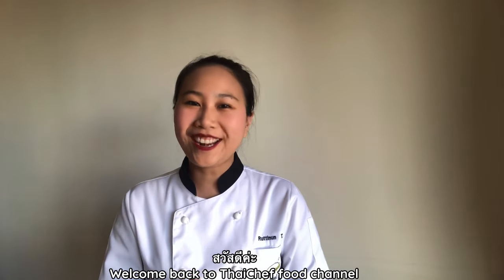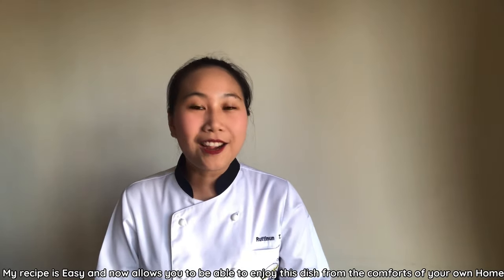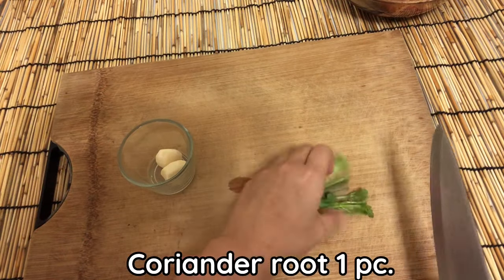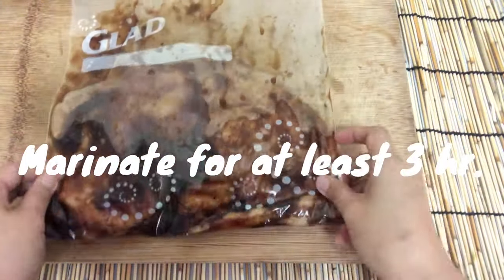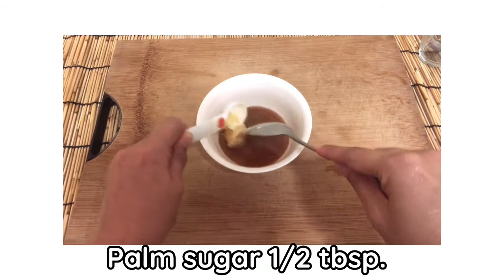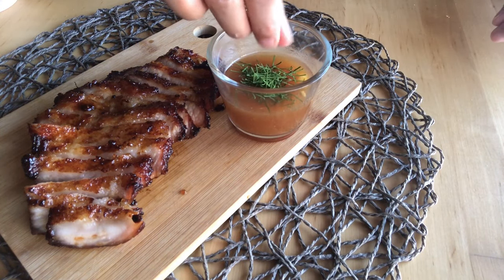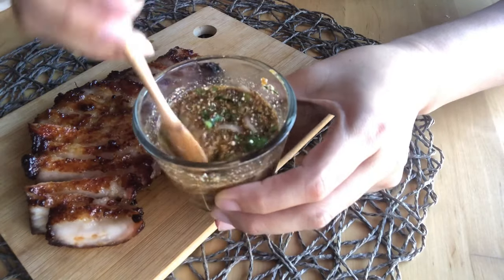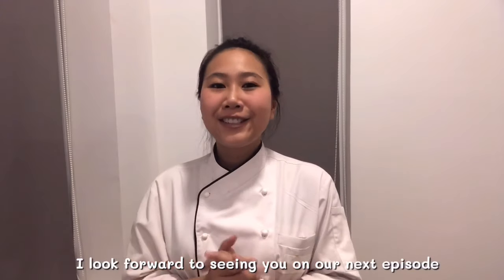Pork Neck Roast Thai Style • Kor Moo Yang with Nam Jim Jaew |ThaiChef food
🟠ingredients

Pork neck
2 tbsp. Oyster sauce
2 tbsp. Soy sauce
2 tbsp. Fish sauce
2 tbsp. Palm sugar
1 tsp. Dark soy sauce
1/2 tsp. Baking soda
1 tbsp. Vegetable oil
1 pc. Coriander root
2 cloves. Garlic
1 tsp. Black peppercorn

🟠Sauce
3 tbsp. Fish sauce
2 tbsp. Tamarind juice
1/2 tbsp. Palm sugar
2 tbsp. Lime juice
Sliced shallot
Coriander leaf
Culantro leaf
Spring onion
Chili flake
Toasted rice